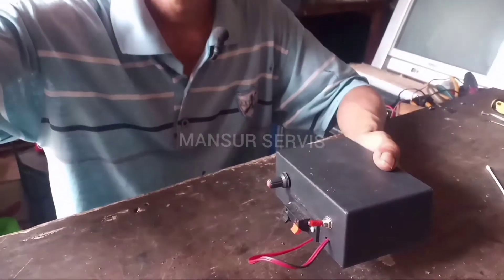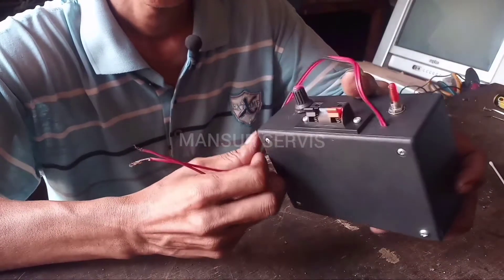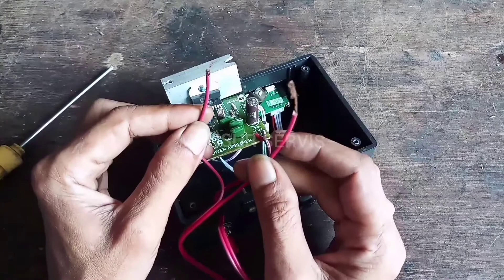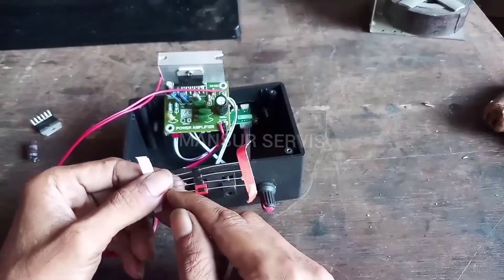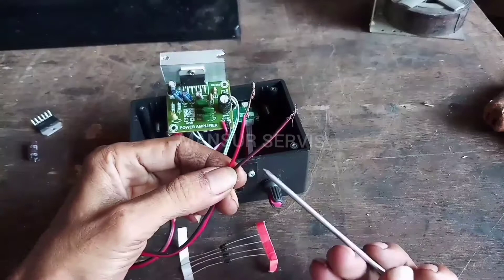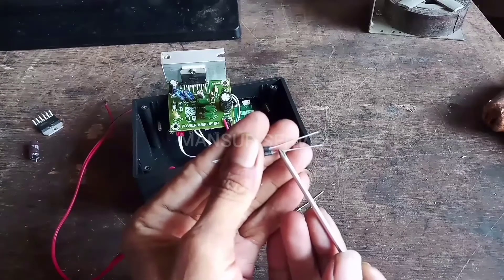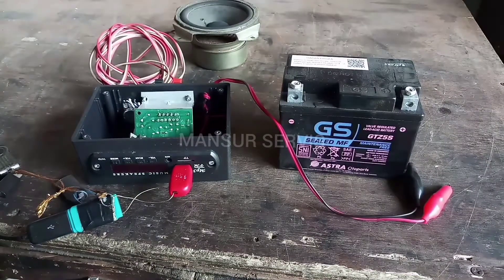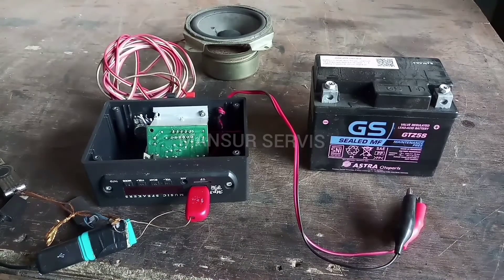CARA MERAKIT AMPLI ANTI KONSLET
Arus dc12vol itu sudah tentu ples dan mines atau positif negatif. Jika pemasangan arus dc12vol ini terbalik pastinya poweramplimini akan konslet atau terbakar. Akan tetapi arus dc 12vol dari accu ini bisa di rekayasa supaya saat dipasang setrum atau arus terbalikpun poweramplitidakterbakar poweramplitidakkonslet poweramplitidakmati.
cara pasang setrum atau arus dc12vol ini sangat mudah. jika arusdc12volterbalik setrumdc12voltterbalik pun, dengan cara seperti ini poweramplitidakterbakar atau tidak konslet. Kalau sudah begini, ini juga bisa di sebut
powerapliminiantikonslet. Ini sudah saya terapkan di powerampliminimp3 walaupun pemasangan arus dc12volterbalikantiterbakar atau antikonslet. Untuk lebih jelasnya tonton videonya sampai selesai supaya tau bagaimana cara pasang
Video lainnya juga tersedia di

Musik saat tes power mini :
file:///storage/emulated/0/Download/Straight%20Fuse%20-%20French%20Fuse%20(1).mp3

Link playlist video chanel